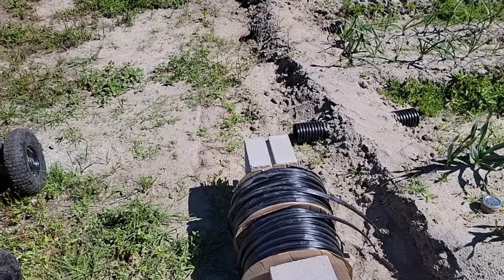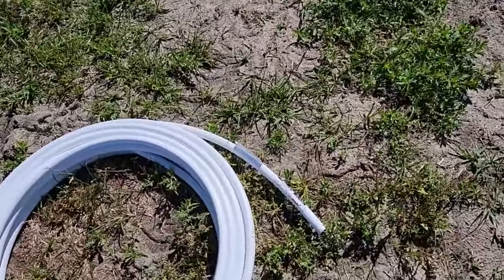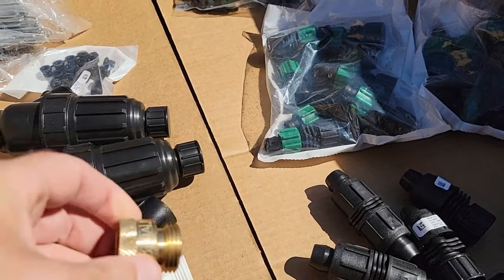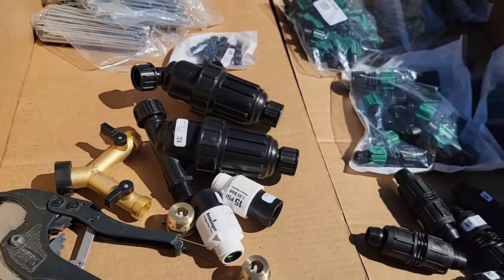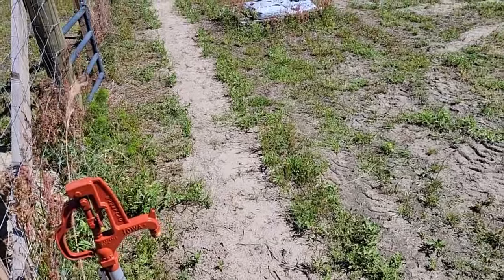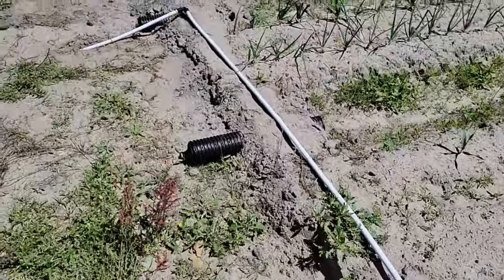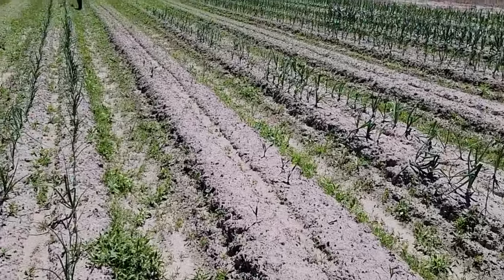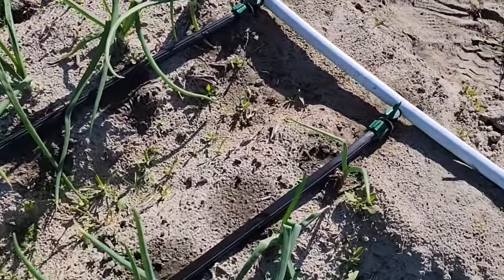Our drip irrigation system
This is our drip irrigation system that we got from Drip Depot.   So far it is working very well